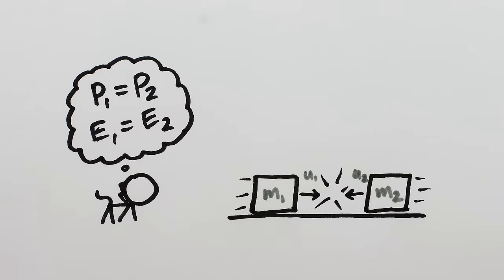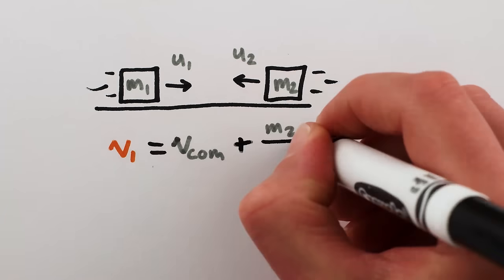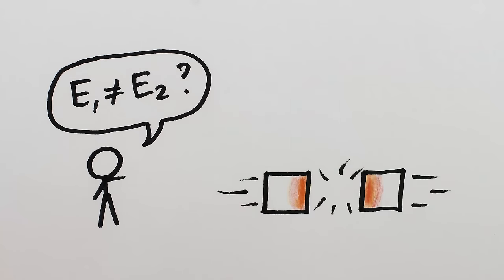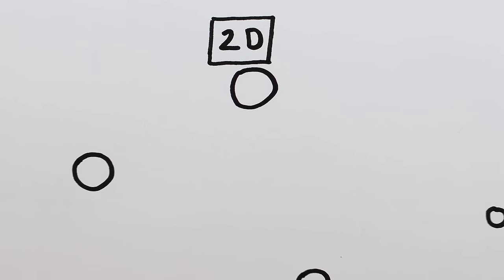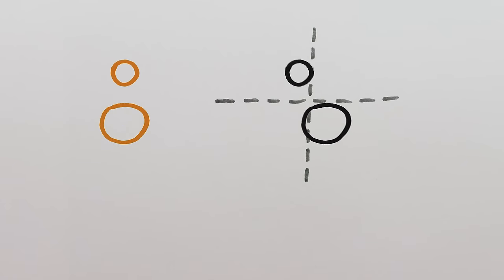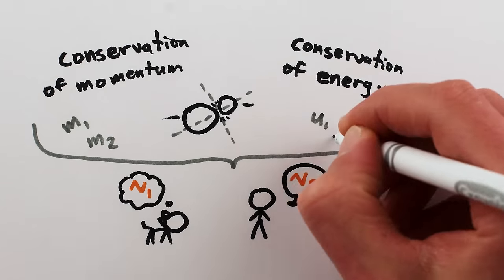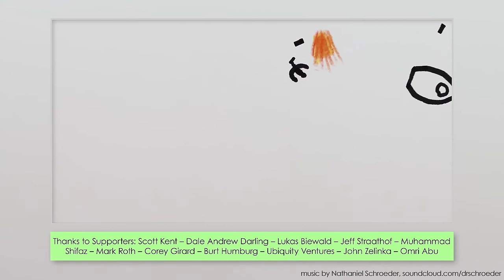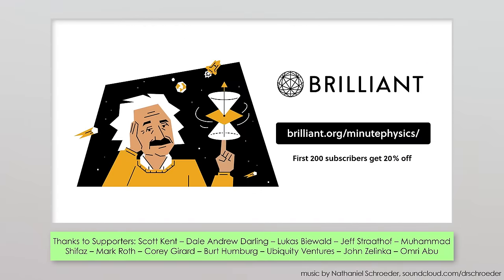Most Collisions Are Secretly in One Dimension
This video is about elastic and inelastic collisions in 1D, 2D and 3D - and how the collision of conservation of energy with conservation of momentum, plus a secret direction, results in a completely predetermined behavior for most collisions.

REFERENCES